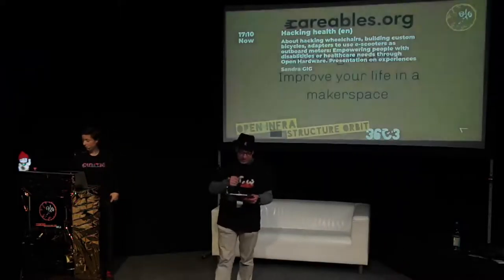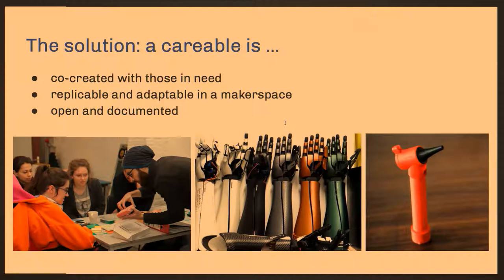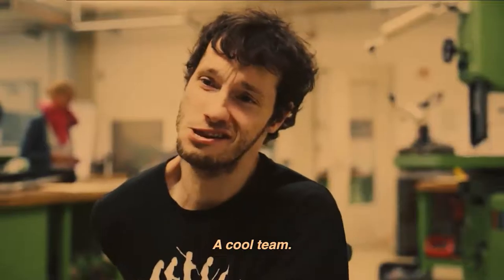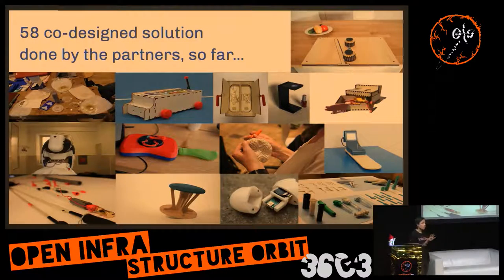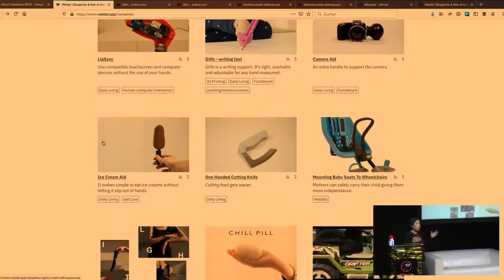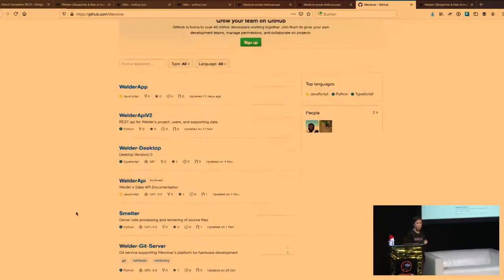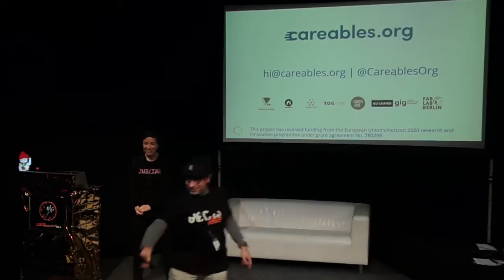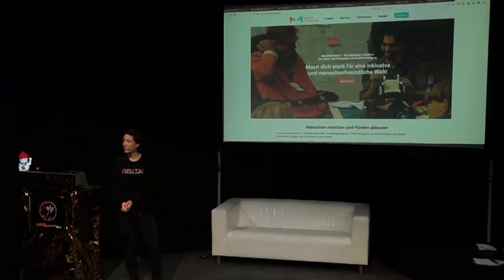Hacking health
Careables are open source solutions that aim to improve the quality of life for people with unmet particular needs or facing physical limitations. Careables are often co-designed, replicable, accessible, adjustable and shareable online using digital technologies.